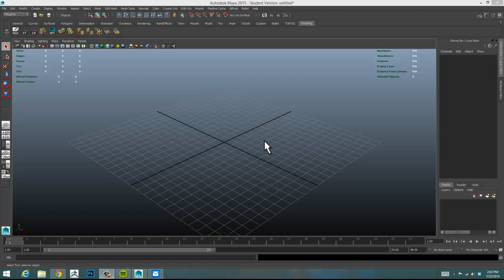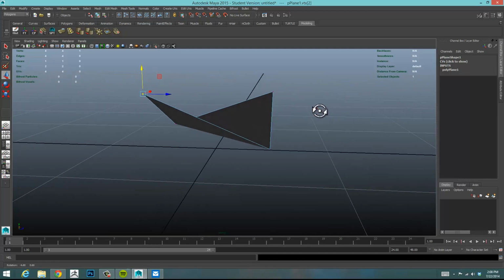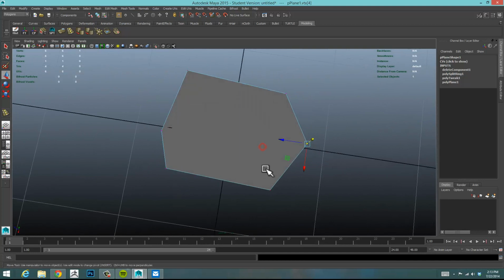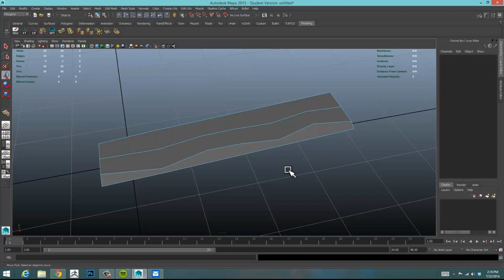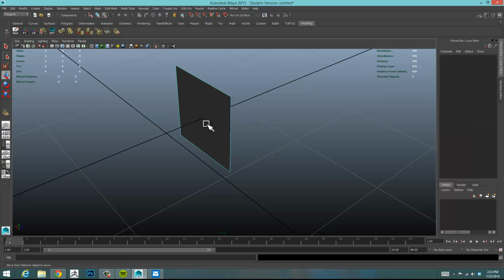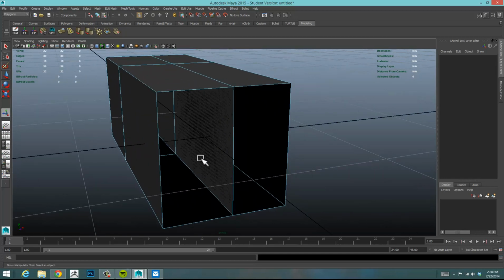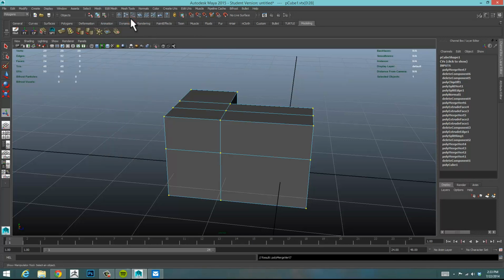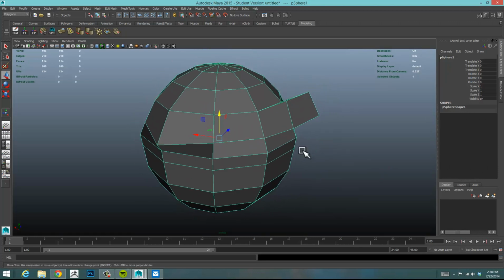Introduction to Polygons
Understanding the basics of polygons, recognizing problems and how to fix them.